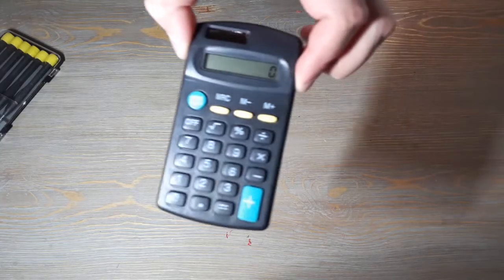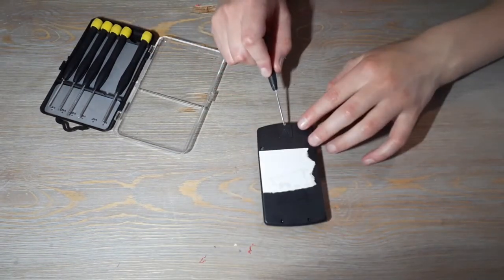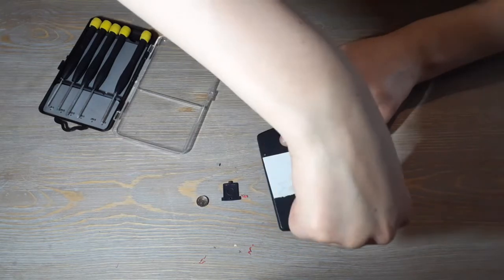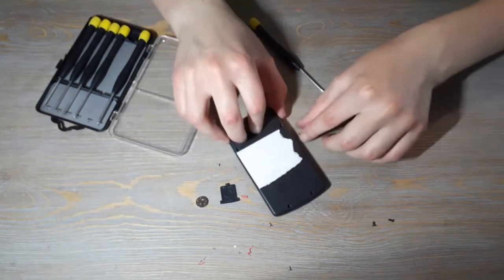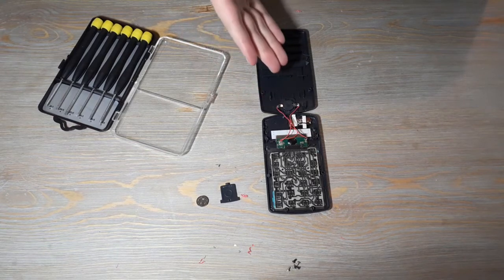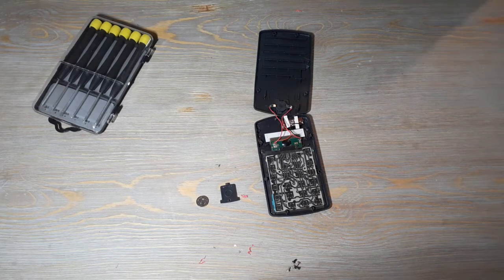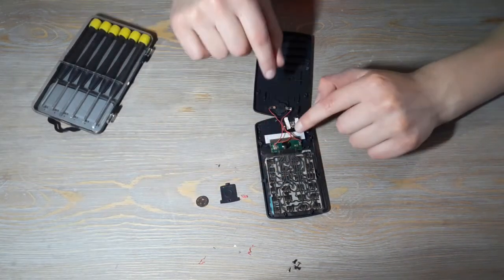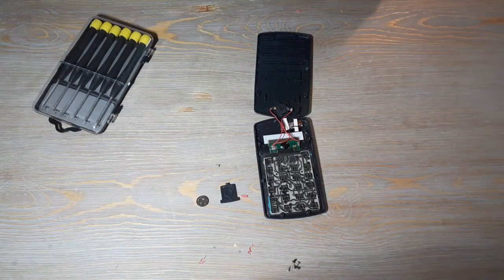Demolition/ How it works, a Basic Calculator